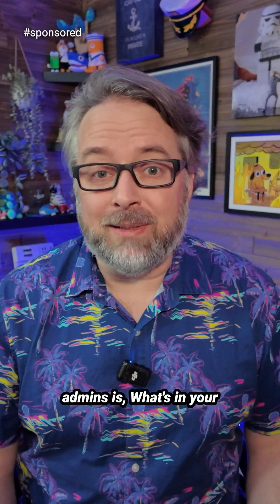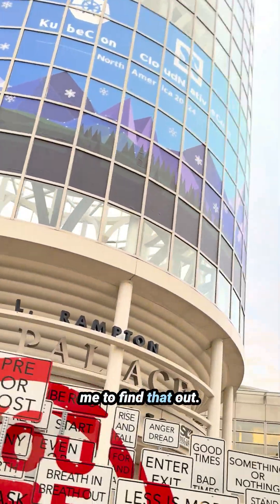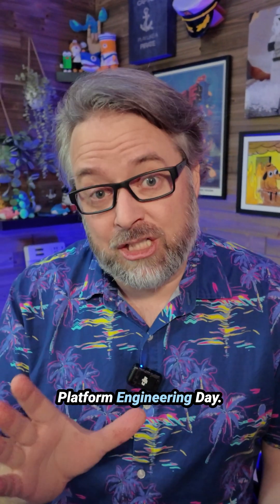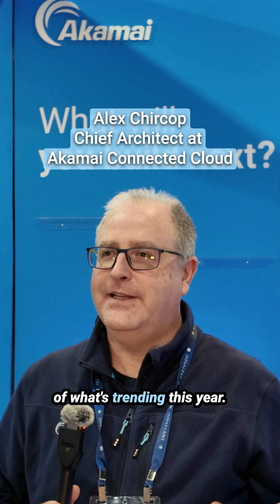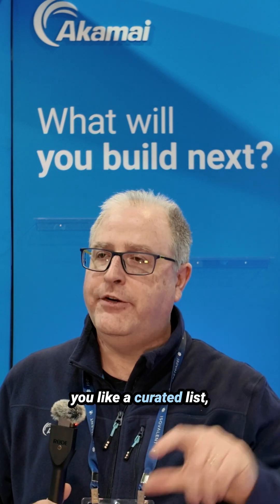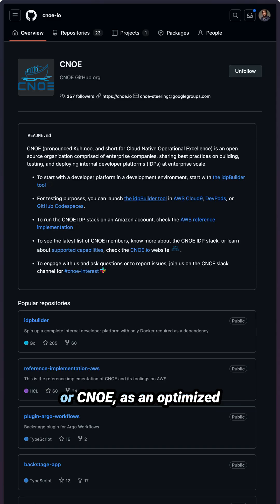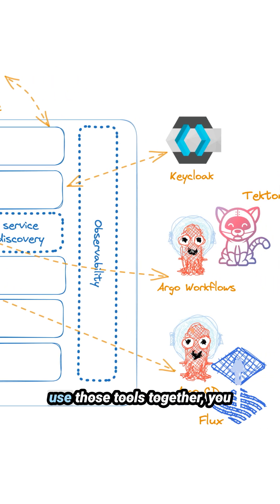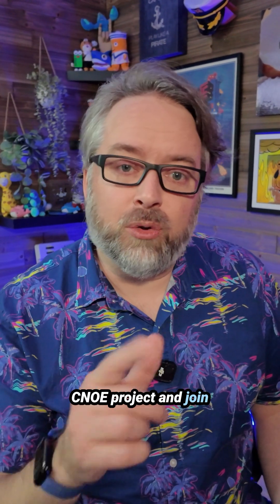Full Stack Kubernetes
A KubeCon theme in 2024: Finding the cloud native projects that fit together to meet your team's needs. @akamai sponsored me to talk to others at the conference about platform engineering and building internal developer platforms.